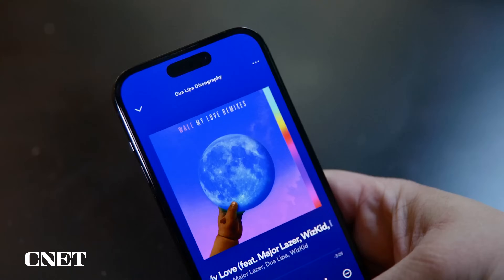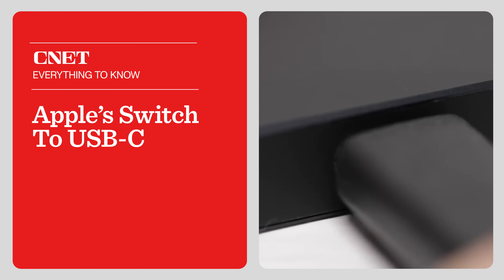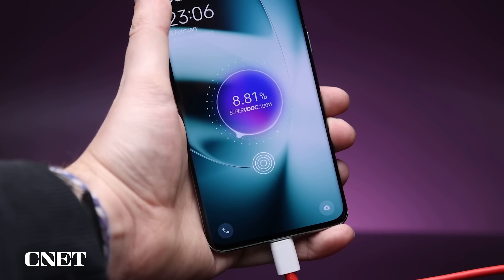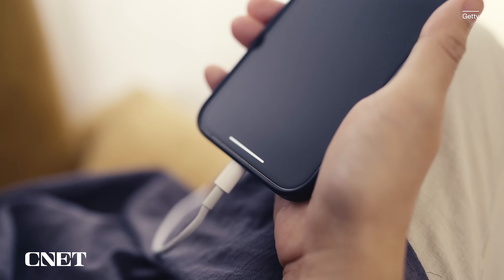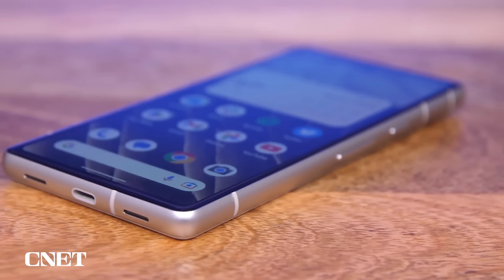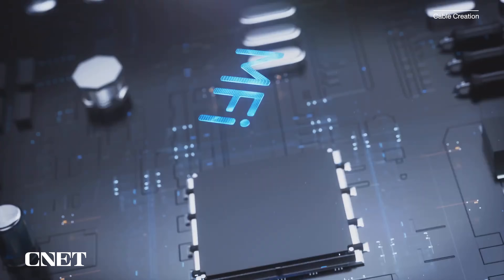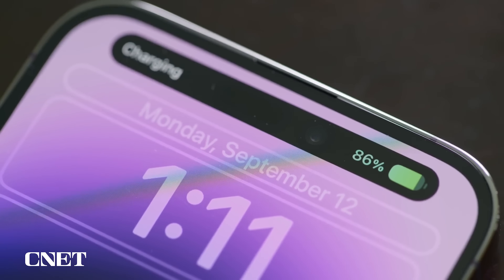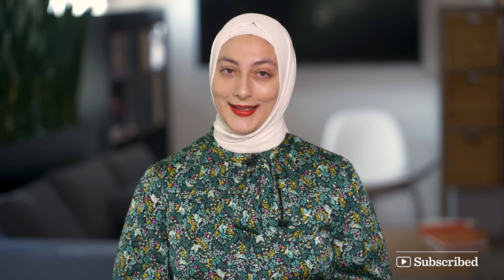Why Apple's Switch to USB-C Is Overdue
The iPhone 15 will likely transition from Lightning to USB-C charging. Here's why it's a smart move.

iPhone 15: Rumors, Leaks and All the Buzz Ahead of the Apple Event
0:00 Intro
0:24 Apple's Switch to USB-C
0:37 Benefits of USB-C
1:20 Universal Charger
1:58 MFi Certification?
2:47 Conclusion